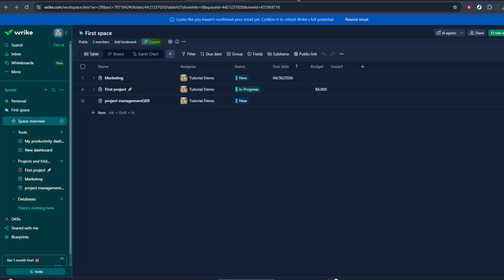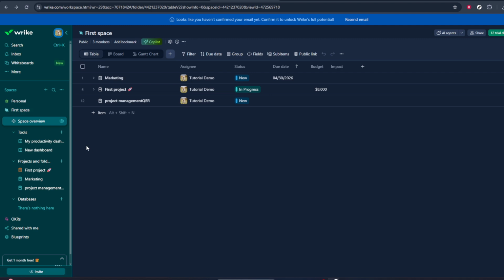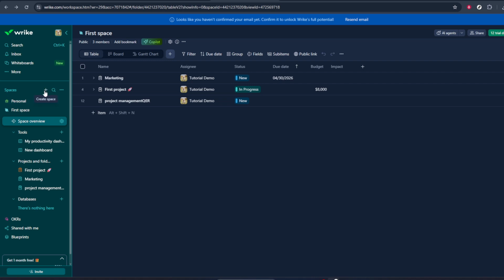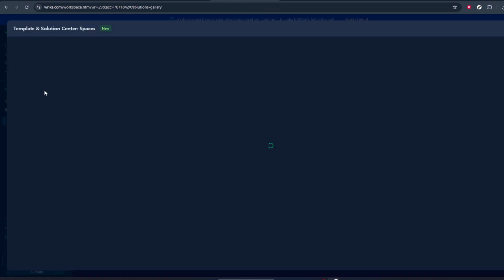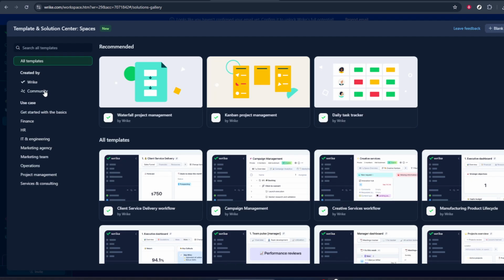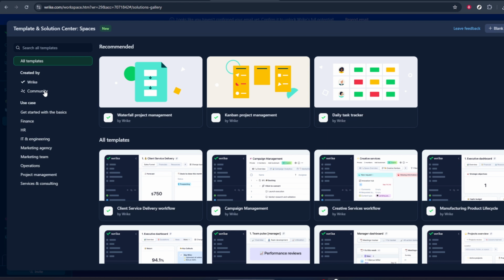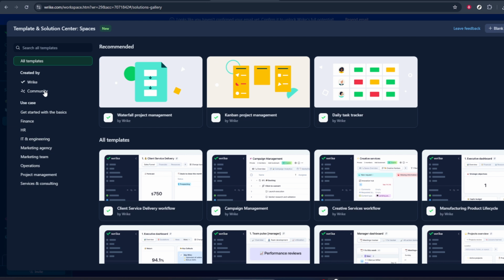How to Create New Space in Wrike | 2026 Guide